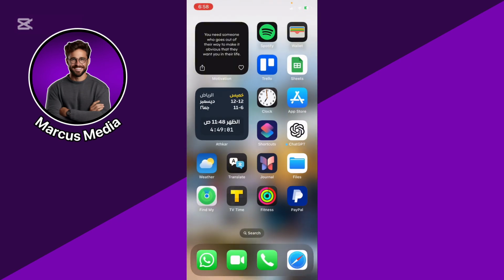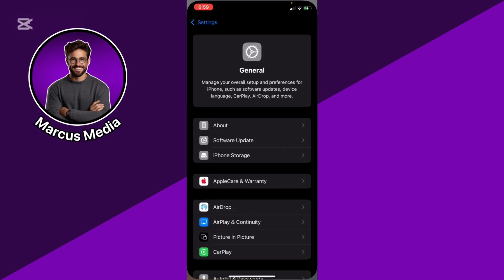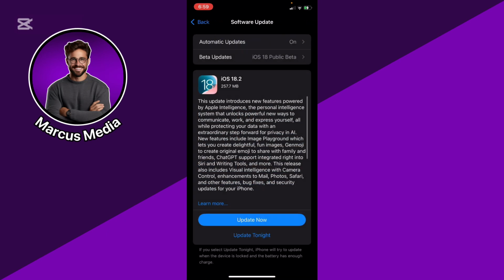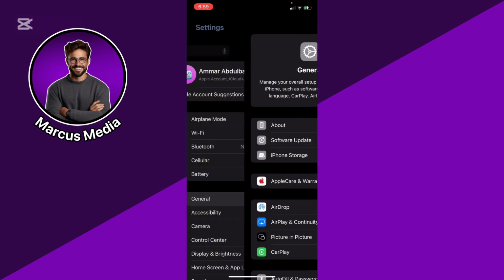How to Fix Facebook not Working - Solve Facebook Outage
In this video, I'll show you How to Fix Facebook not Working